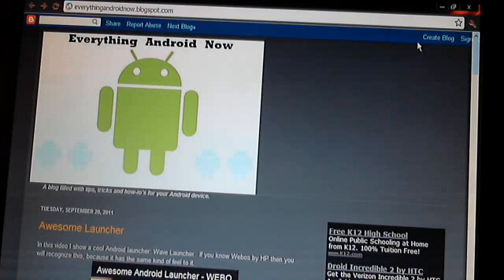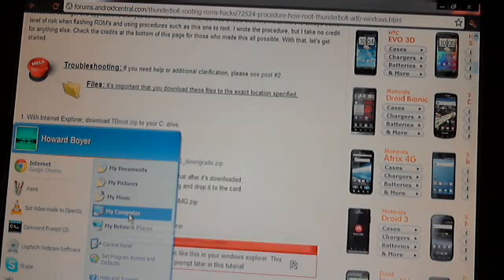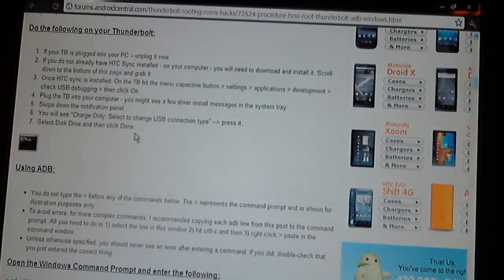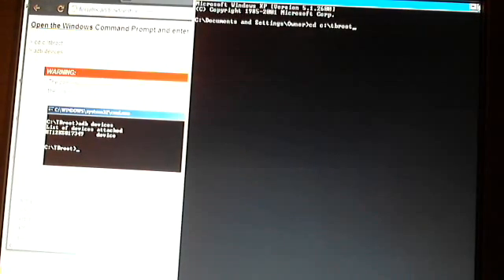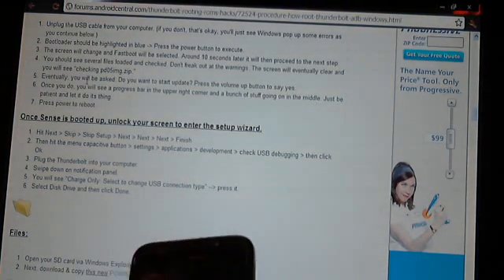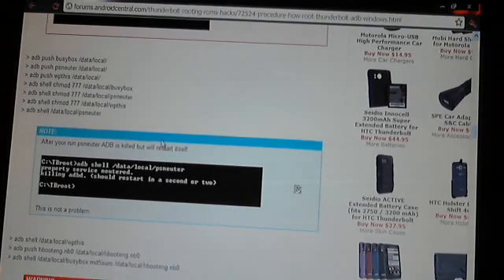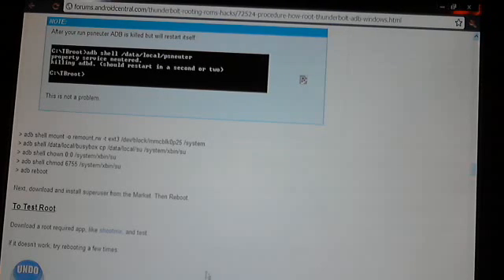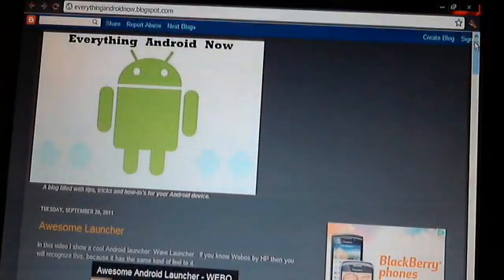HOW TO: Root Your HTC Thunderbolt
This is a video I made on how to root you HTC Thunderbolt.  I have step by step instructions on my site, but I realize it might still be kind of confusing for some people, so this is a walk through, step by step on what to do.
First step is to go to my blog and scroll down to where it says: How to root your thunderbolt, and click the link.  Follow along with the video and the site, it's not very hard to do.
And check out my blog for more Android how-to's and reviews, I update daily.  Also if you have a request for a video or questions then leave them in the comments and I always get back quickly.
Thanks!
Howie